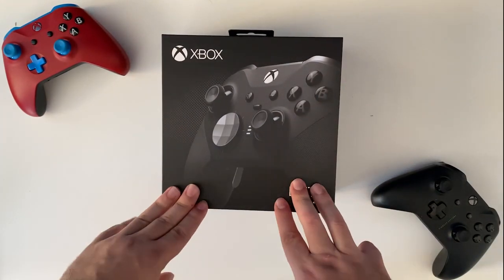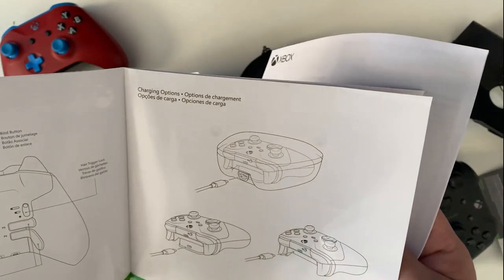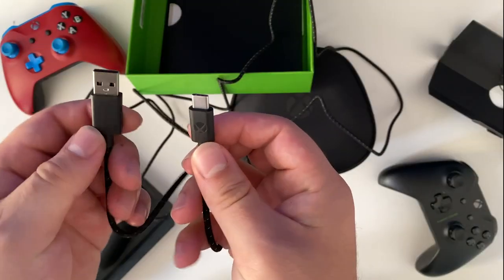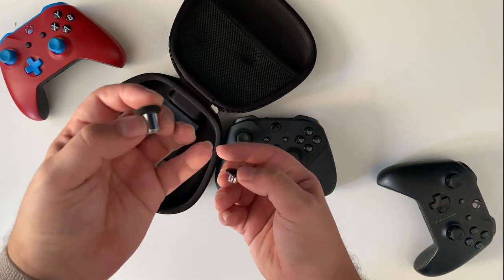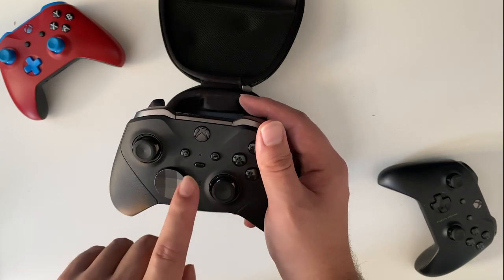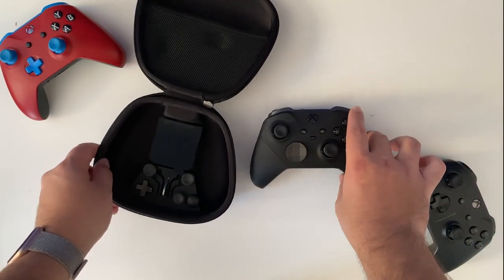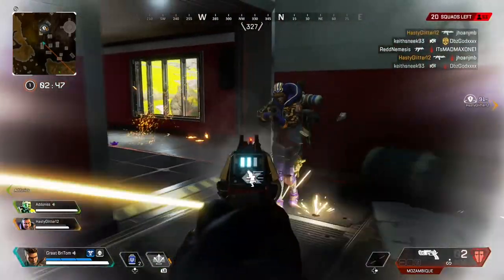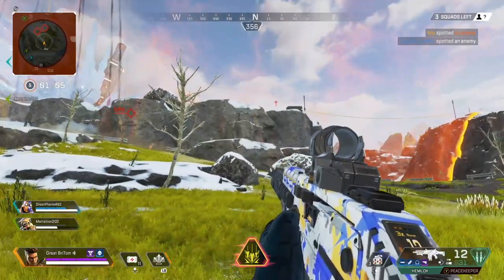Xbox Elite Series 2 Controller Unboxing + Impressions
The Xbox Elite controller FINALLY gets an upgrade. And it was worth the wait.